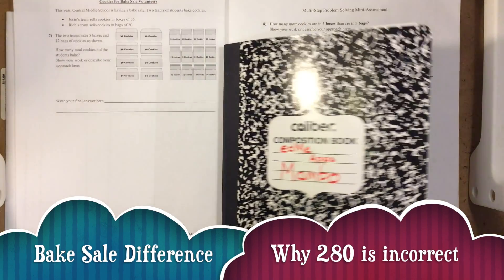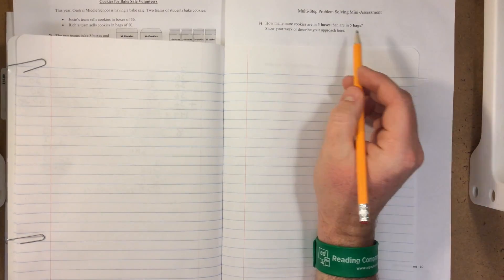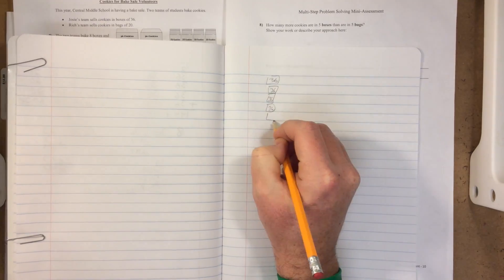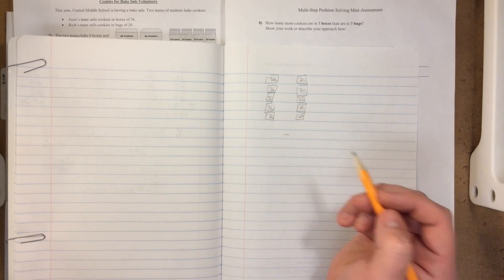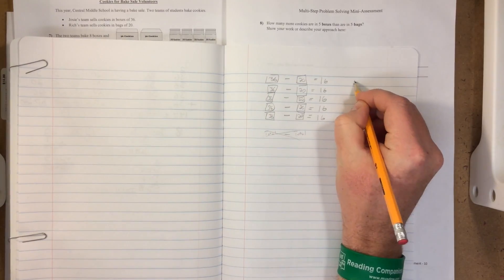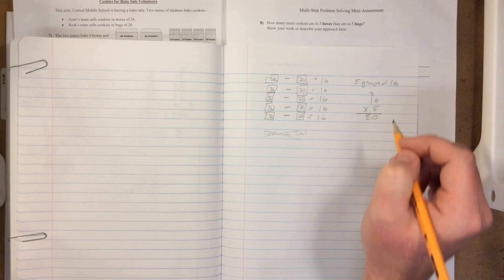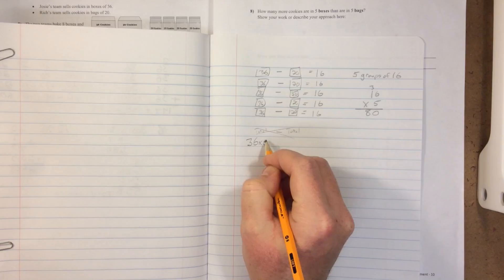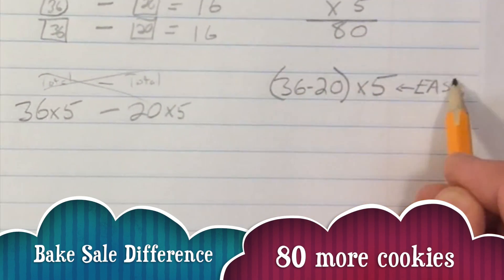Bake Sale Cookies #8 - Why 280 is incorrect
This video models the question to show why 280 is not the final answer. Then, the video walks through why it is possible, and much easier, to subtract first and then multiply to find how many more cookies are in 5 boxes than 5 bags.